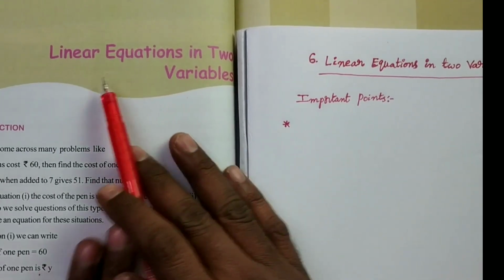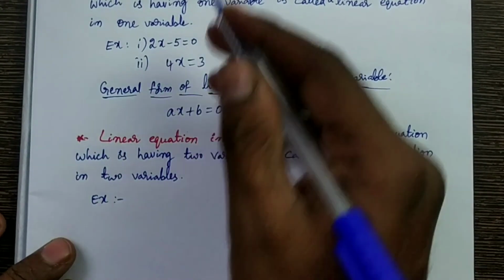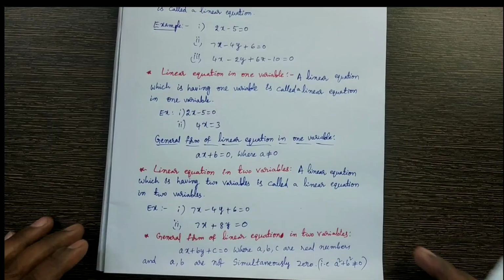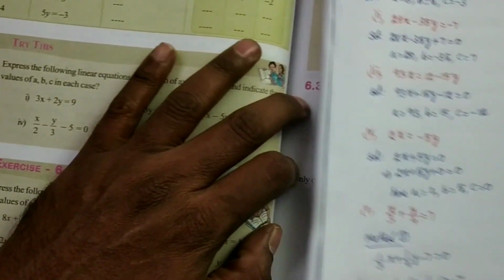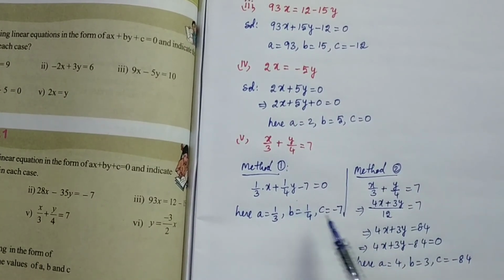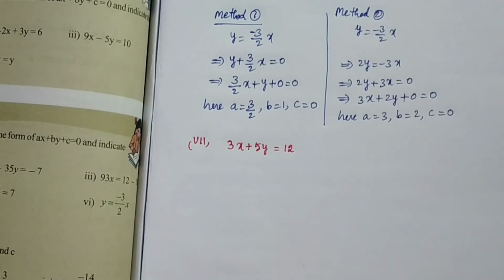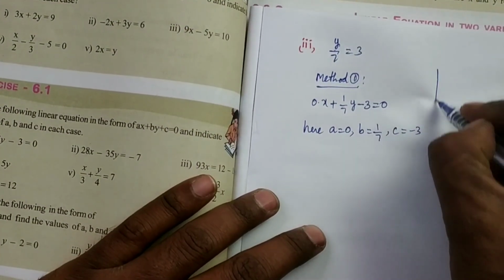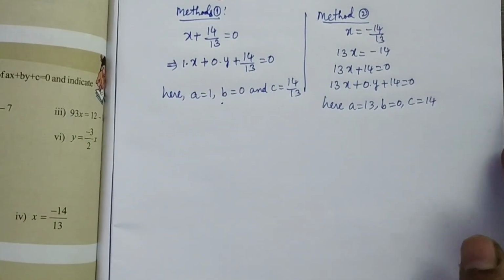Class 9|Linear Equation in two variables|Introduction| Exercise-6.1| problems1,2| AP|TS State Board